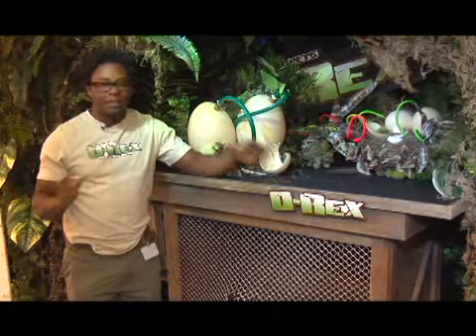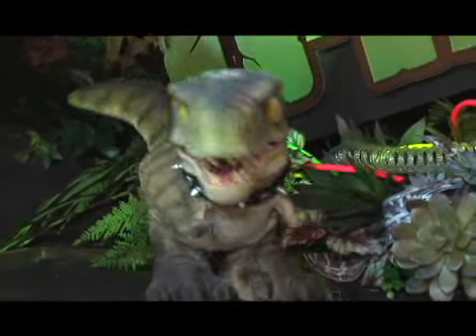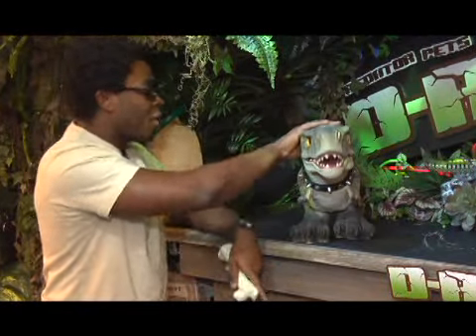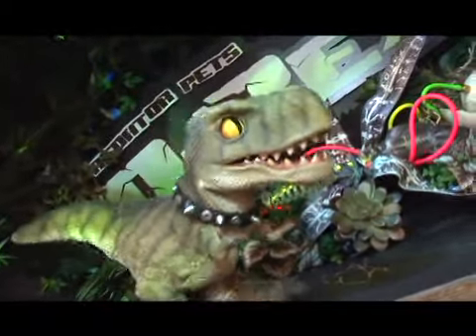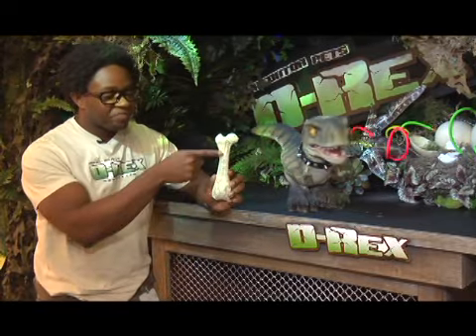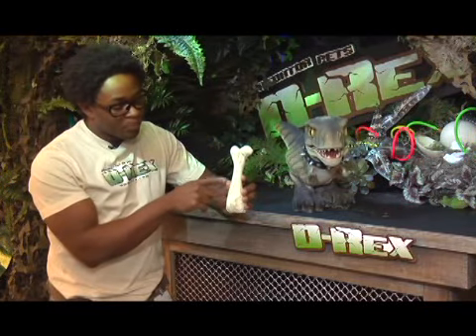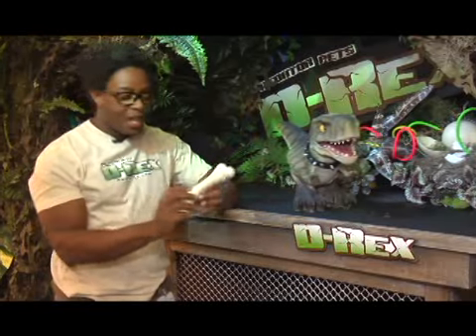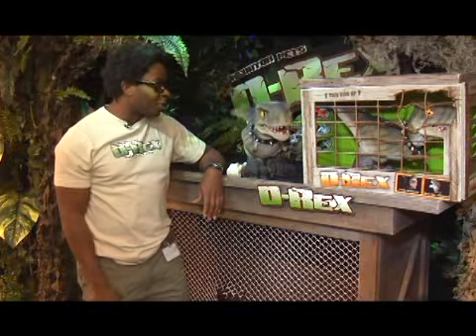D-Rex Demonstration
This is one of those toys that you're happy to give your grandchildren, but also a little jealous that they didn't make stuff like this when you were their age. The newest in the Elmo toy juggernaut is Elmo Live: a talking, dancing, sitting, singing, story telling animatronic friend that will be blowing pre-school minds well into next year.